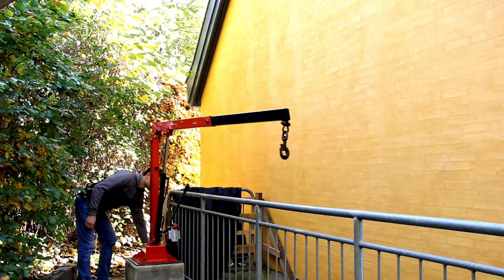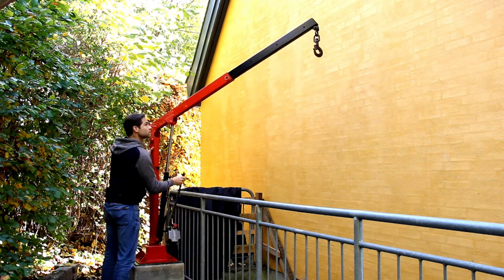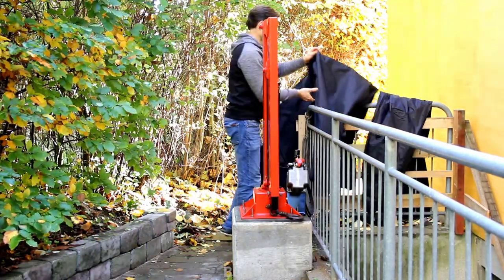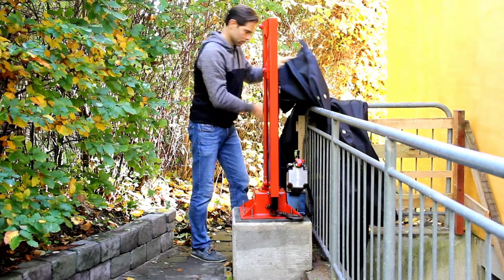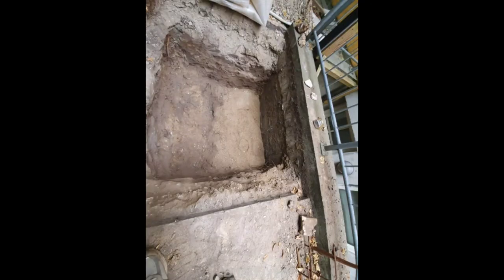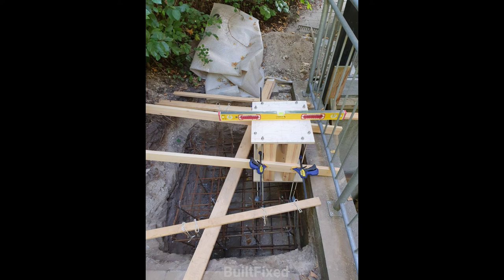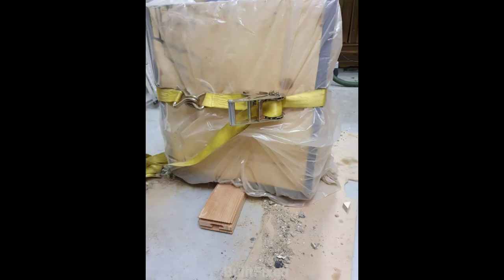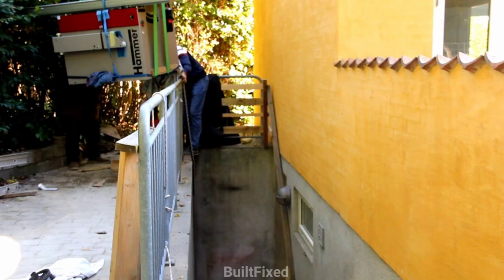Crane build for moving machines into basement. Move woodworking machines into a basement with crane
Join me as I give a demonstration of a truck crane installed to move heavy items into a basement workshop.  Shown also in the video is the foundation and site work to install the crane.

The crane will be used to move a sliding table saw from Felder Hammer.

The crane is model HMF 50-T.

There are many ways to move equipment and woodworking tools and heavy sheet goods plywood or mdf into a basement workshop but nothing beats the ease of a crane.

***Warning. You should not attempt to build, install or use a crane unless qualified.***